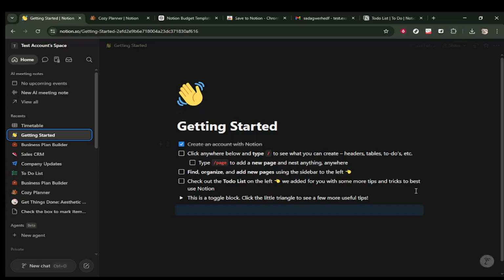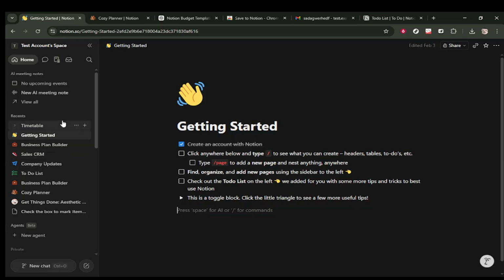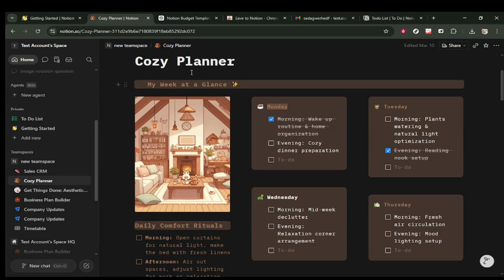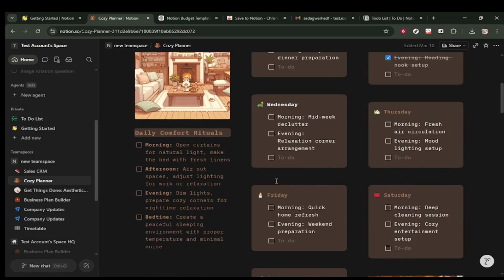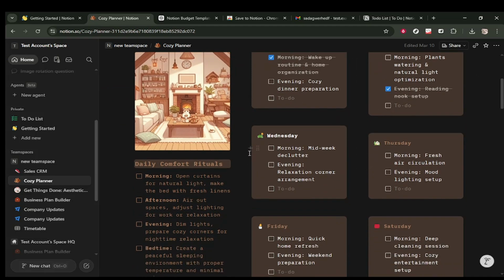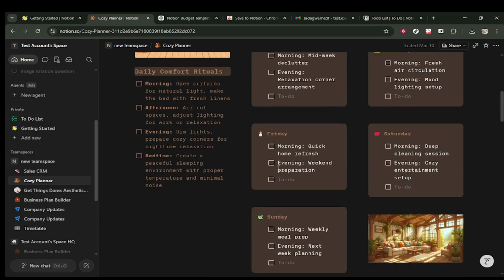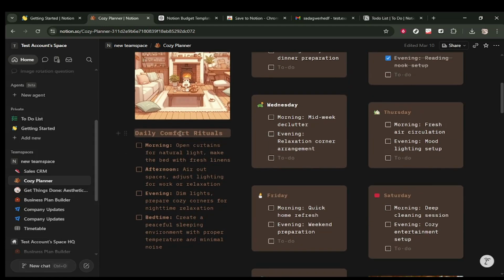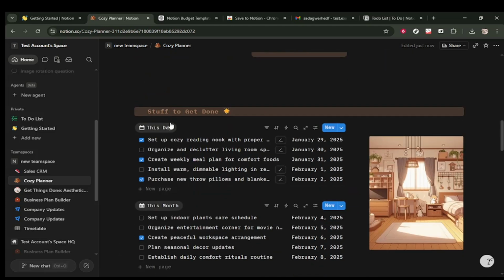How To Enhance Notion [2026 Guide]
In today's video we cover: How To Enhance Notion, Notion, Notion Tutorial, Advanced Notion, Notion Tips, Workspace Optimization, Notion Workflow, Productivity Systems, Notion Setup, Notion Databases, Notion Mastery, Software Customization, Digital Organization, Notion Guide, Professional Workspaces

-Google Drive
-Google Meets
-Google Sheets
-Google Chrome
-Google Forms
-Google Gmail